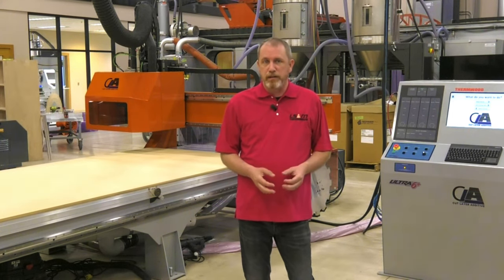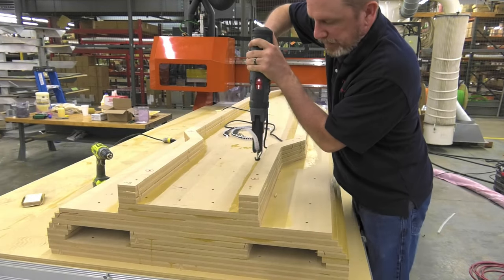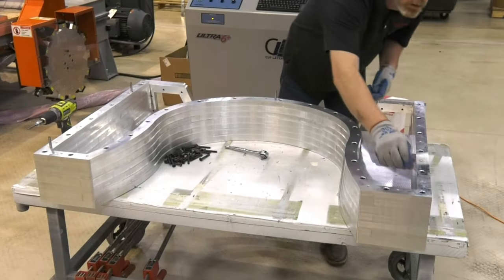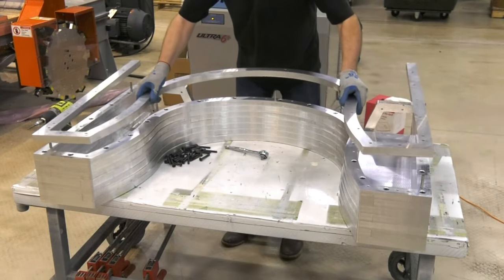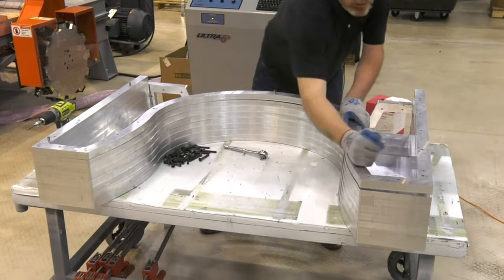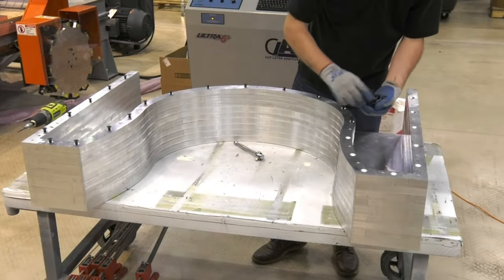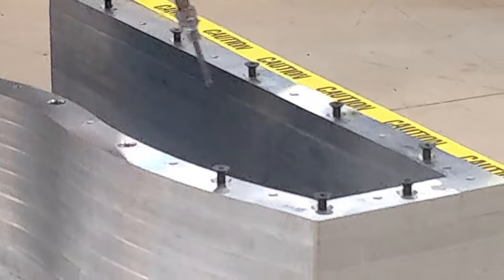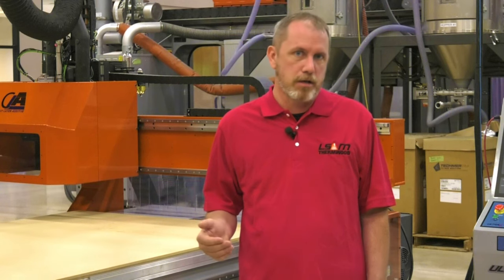Cut Layer Additive Assembly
Cut Layer Additive is an all new large format additive process.  Large format additive using material you can't print.  Here we learn a bit about the different types of assembly that you can use to quickly produce large format, near net shape parts at incredibly low costs.

Called “Cut Layer Additive”, this new additive approach produces large format, near-net-shape parts at incredibly low cost, using a lower cost additive machine. Unlike large format additive printers (like Thermwood’s LSAM), the new process makes large parts from a variety of materials that can’t be printed.
Cut Layer Additive parts are similar to large additively printed parts, in that they are essentially hollow structures made in layers. However, instead of printing the layers, they are instead cut from thick sheets.